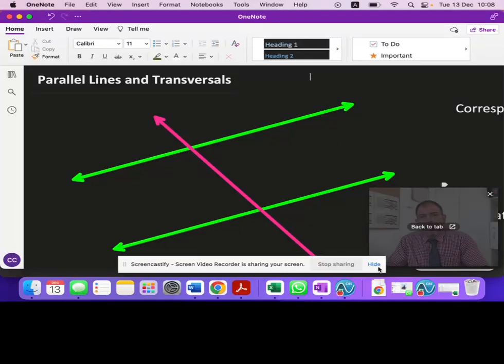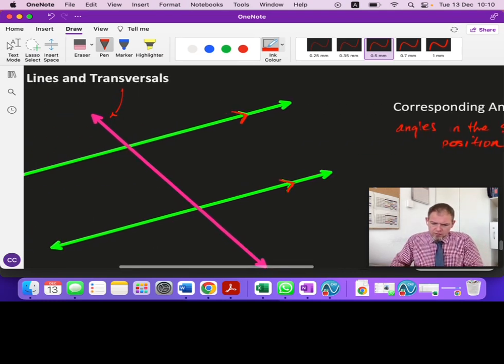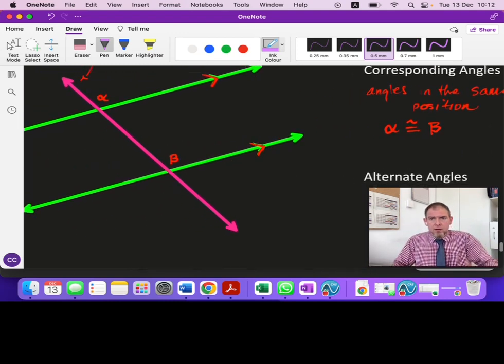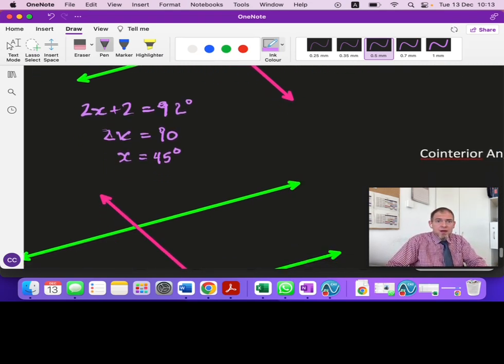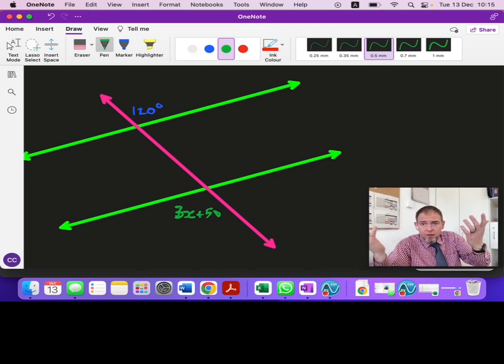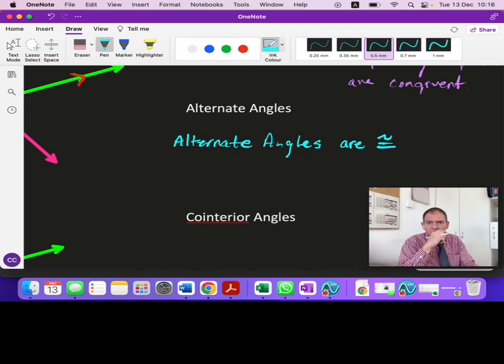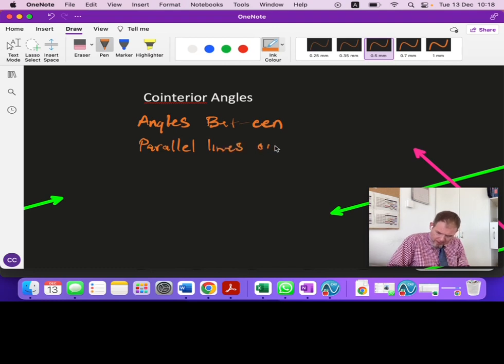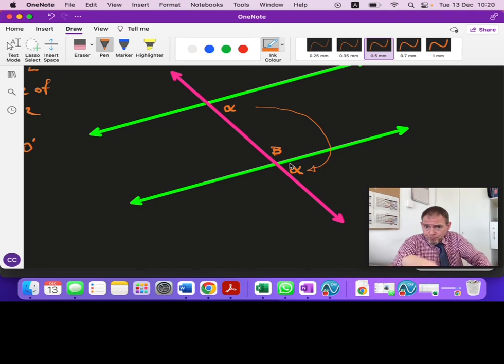Parallel Lines and Transversals